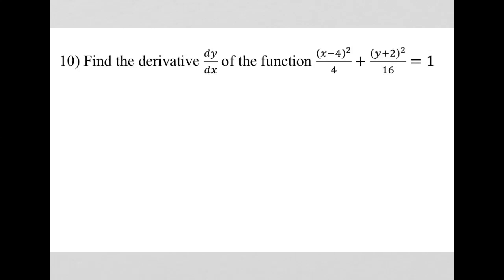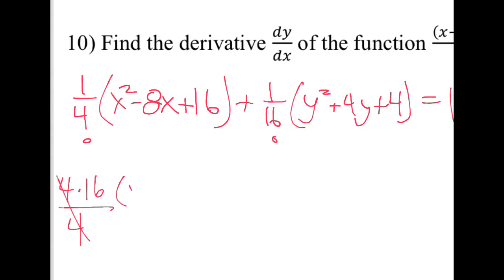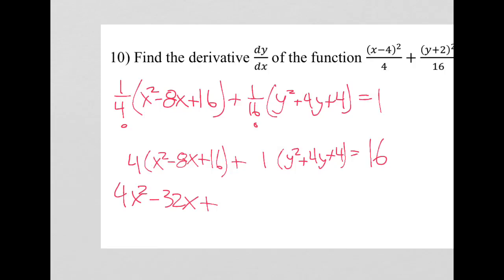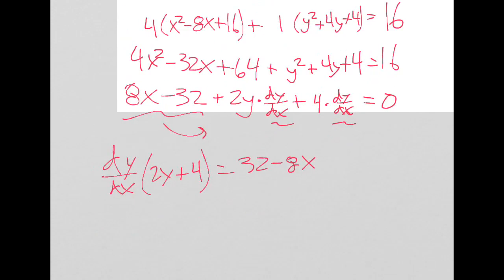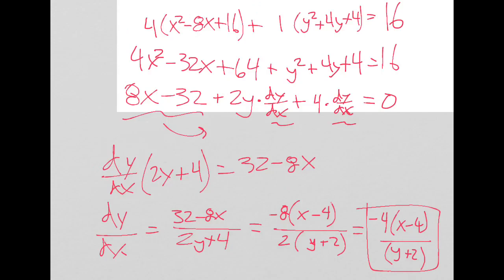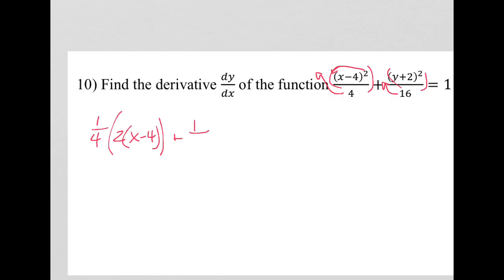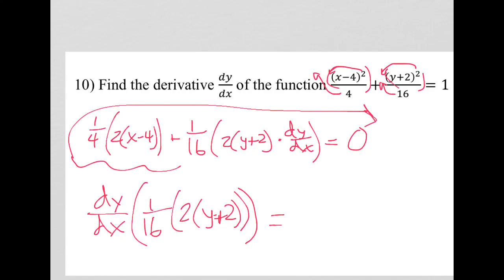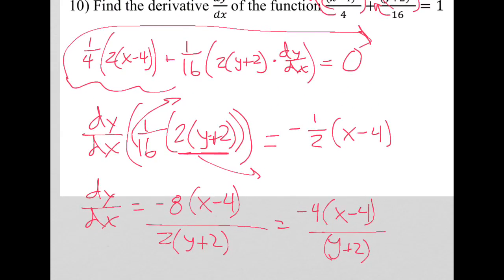HPC - U9LG - 10